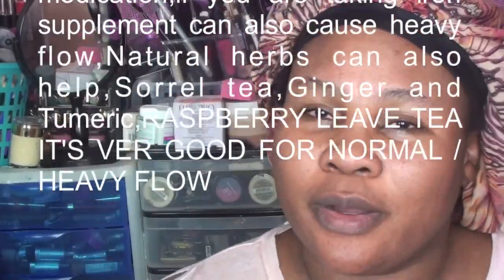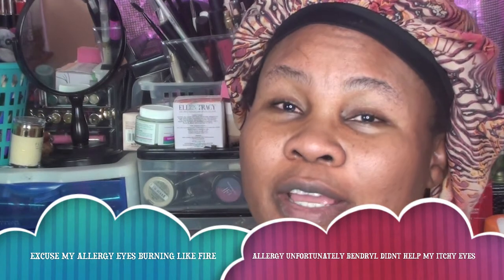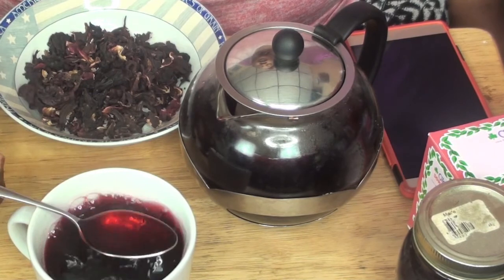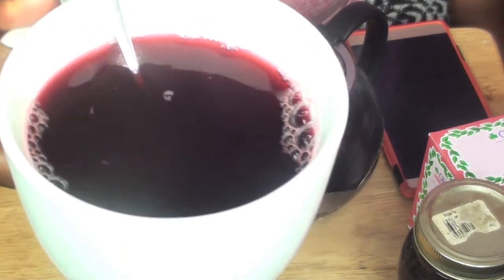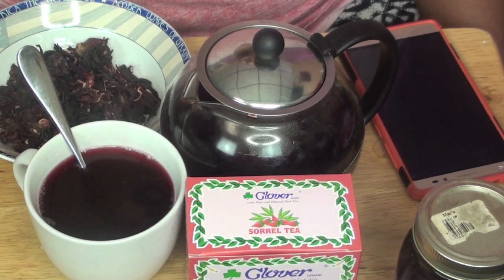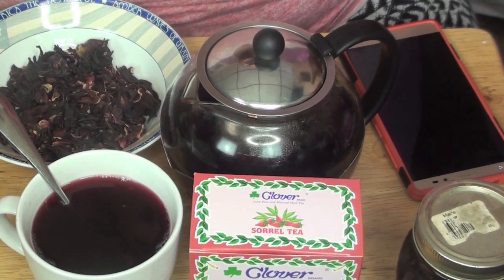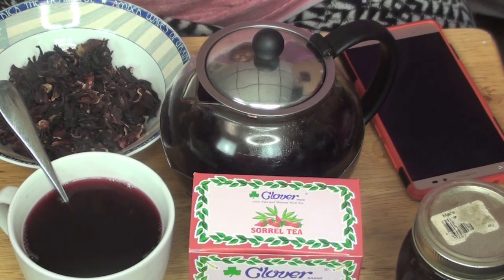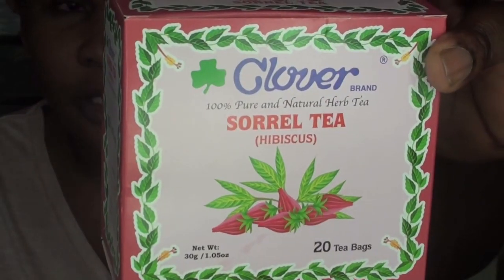How to reduce heavy menstrual bleeding